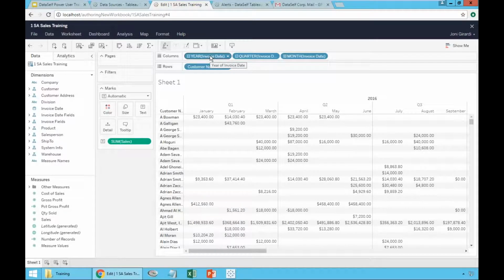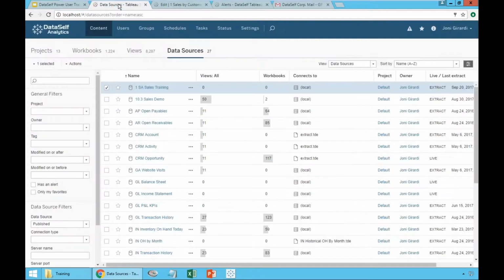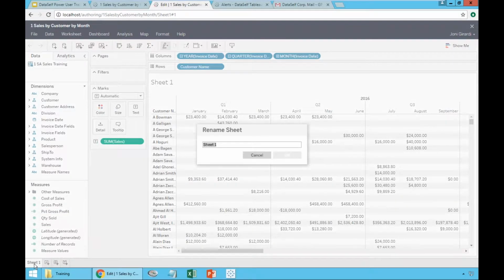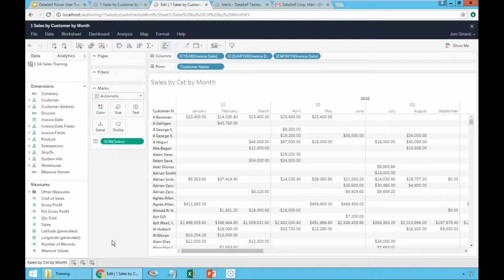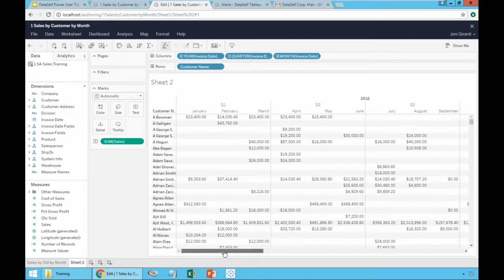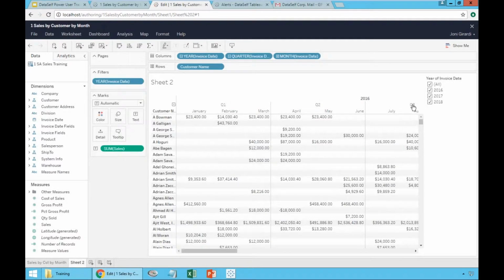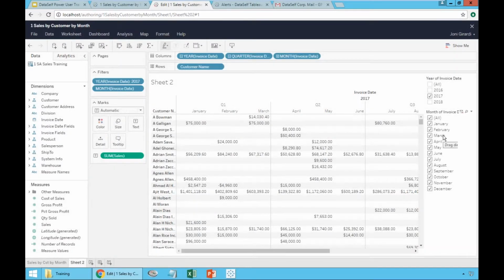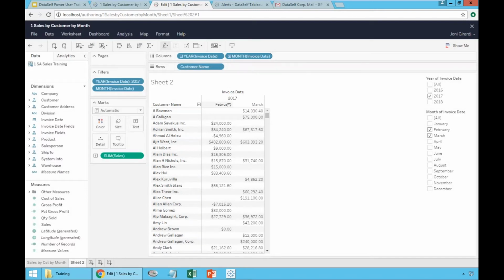05 Training: Saving and Sharing Your Reports, Basic Filtering, Tableau / DataSelf